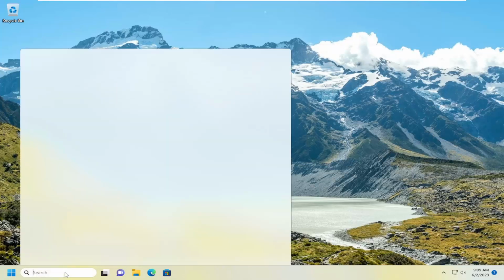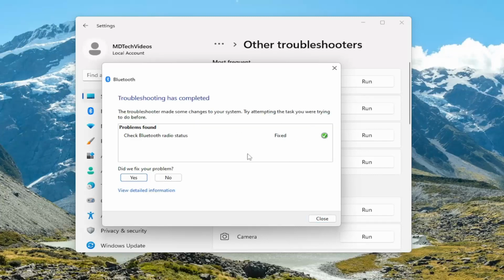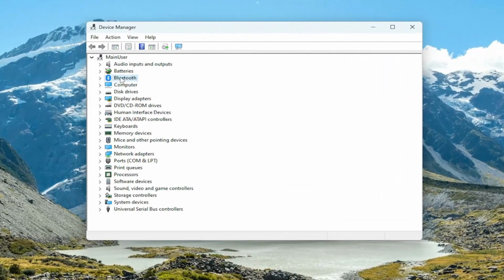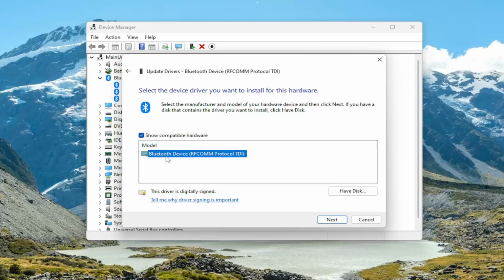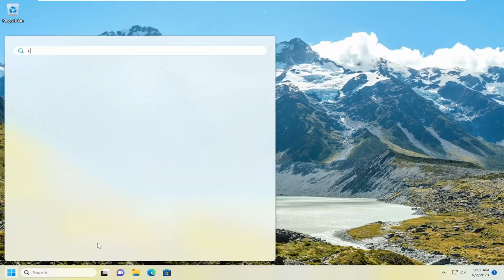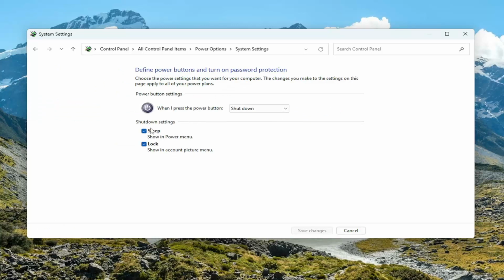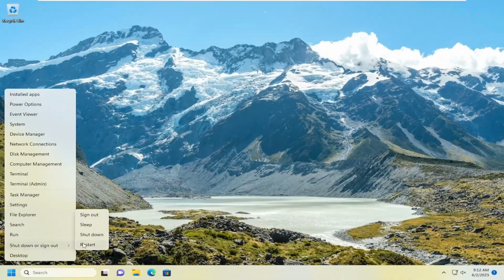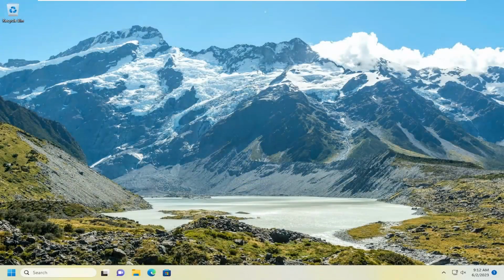Bluetooth Is Not Available on This Device, Please Try Using an External Adapter [Solution]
Some users are noticing that the Bluetooth toggle is missing from their computers. The following error message pops up when they ran the Windows built-in Bluetooth Troubleshooter.

Device does not have Bluetooth. Bluetooth is not available on this device. Please try using an external adapter to add Bluetooth capability to this computer.

Issues addressed in this tutorial:
how to fix Bluetooth is not available on this device
Bluetooth is not available on this device windows 10 dell
windows Bluetooth is not available on this device
dell Bluetooth is not available on this device
Bluetooth is not available on this device windows 10 hp
what does it mean when Bluetooth is not available
Bluetooth is not available on this device suddenly
Bluetooth is not available on this device windows 10 asus
why my Bluetooth is unavailable
Bluetooth is not available on this device windows 10 lenovo
Bluetooth is not available on this device windows 11 dell

You probably ran the Bluetooth troubleshooter to fix related issues but instead got the message, “Bluetooth is not available on this device. Please try using an external adapter to add Bluetooth capability to this computer.”

There are plenty of uses for Bluetooth on your computer. You can connect your headphones, speaker, keyboard, or any other device. You can even share files with nearby devices. So, if Bluetooth is missing from Device Manager, you’ll have a hard time managing your Bluetooth devices.

The first thing to ensure is whether your PC supports Bluetooth or not. If it doesn’t, the only option is to install an external adapter to add Bluetooth to any PC. However, if it worked fine earlier and you encountered the problem recently, a corrupted Windows update or problematic drivers could have caused it.